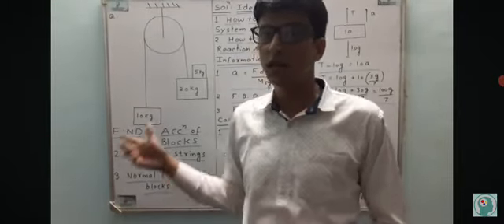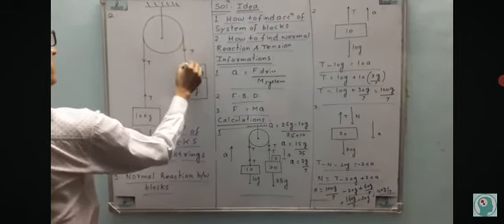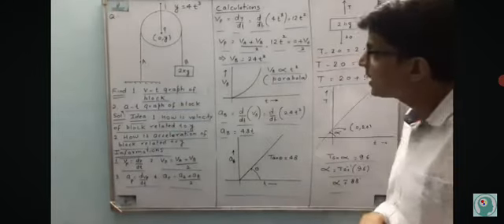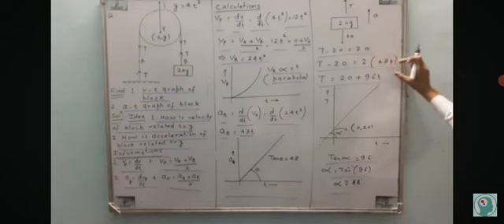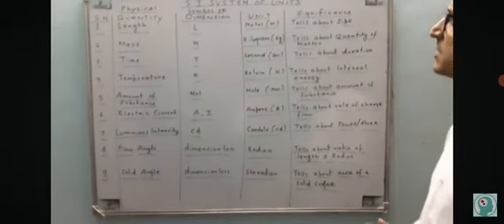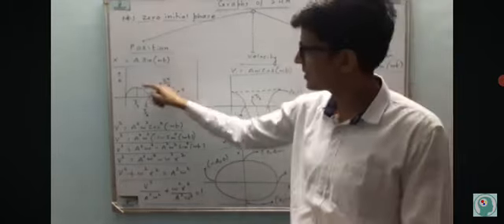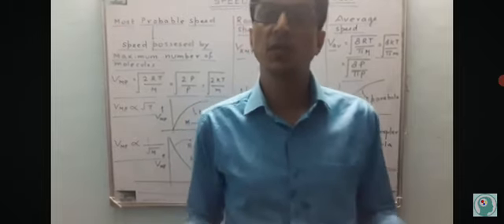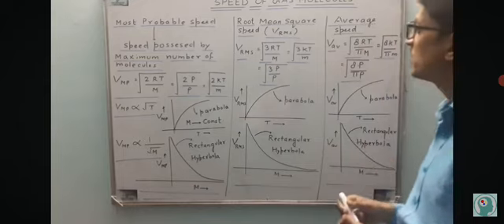Optimal physics-dpps+video lectures-acharya vishvendra